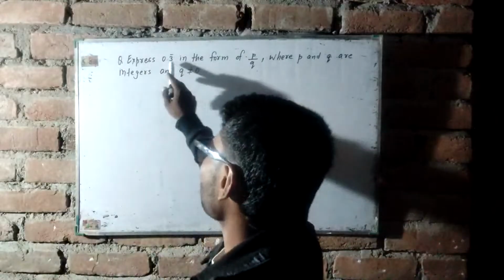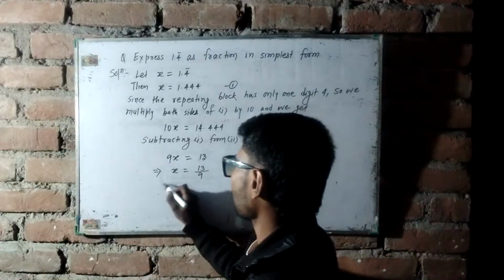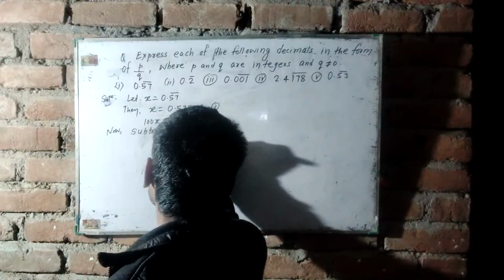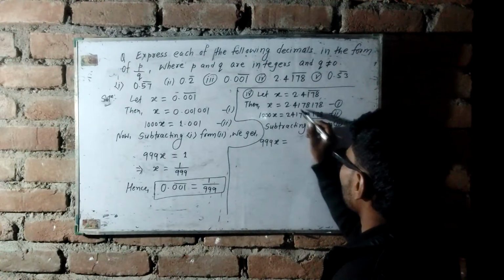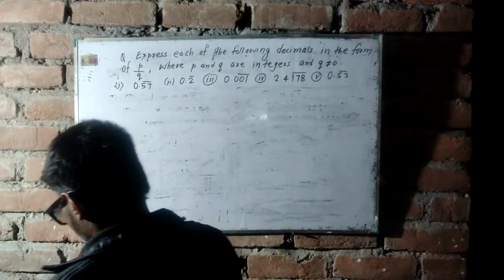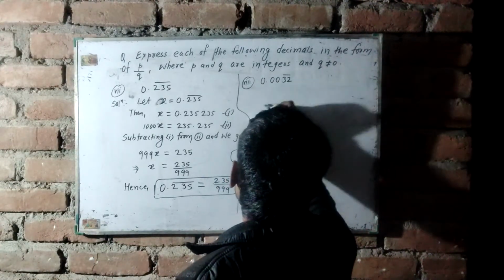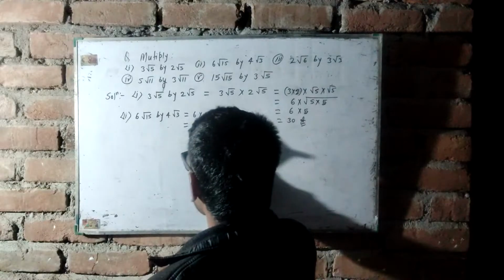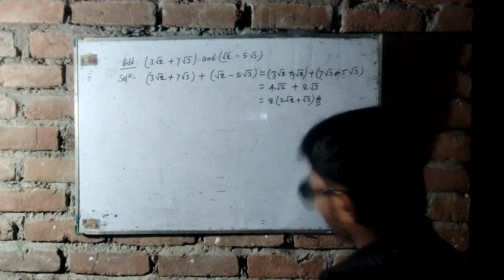Class 9th | Real Numbers | Number System one shot | vvi question | by Uday Sir